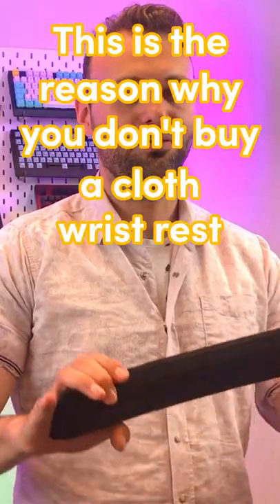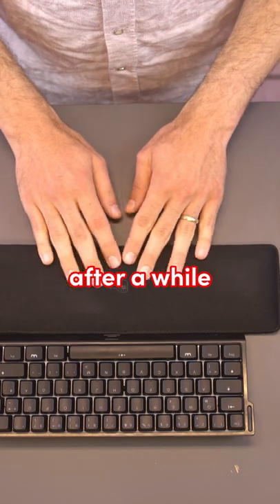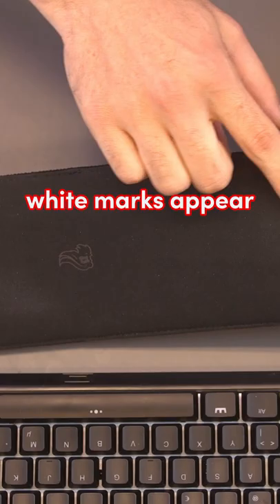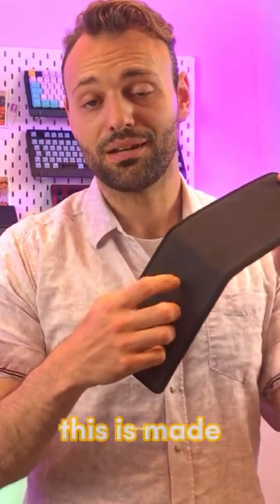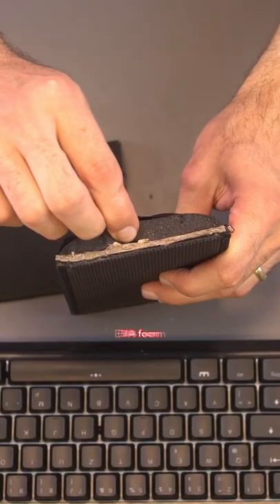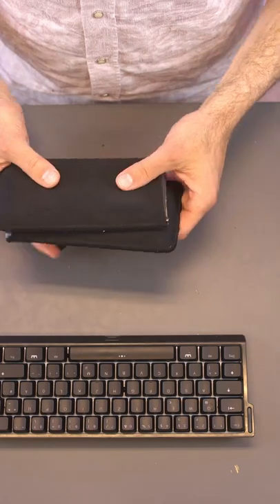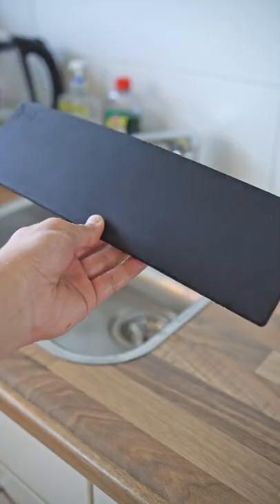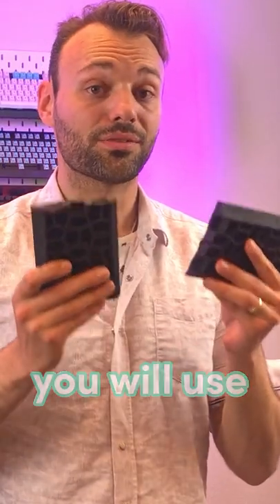Don't buy CLOTH wrist rests!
Should you buy a cloth wrist rest? We give you a big reason why you shouldn't...